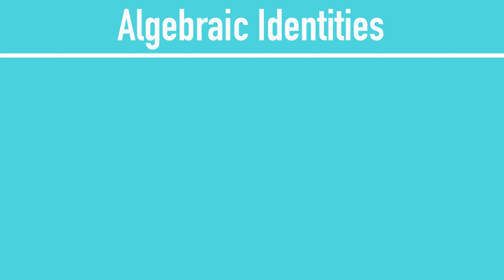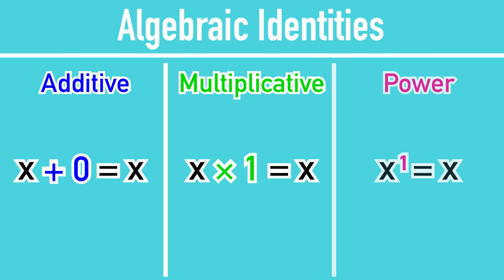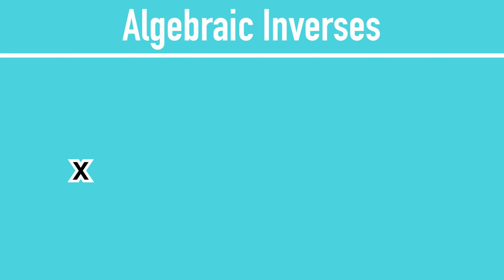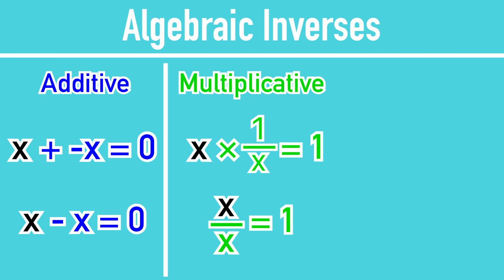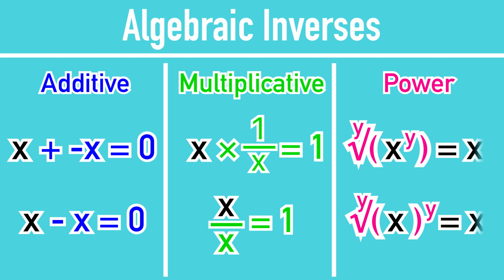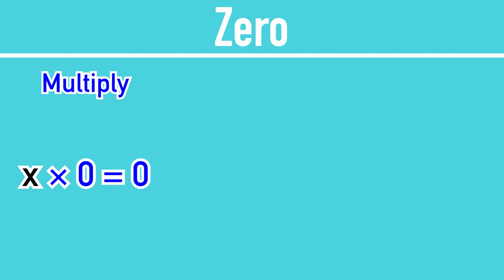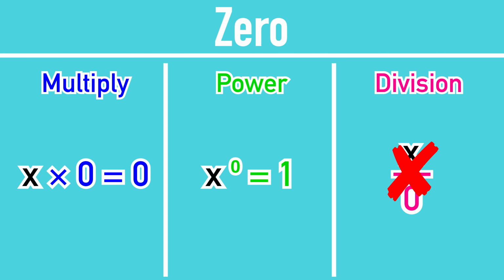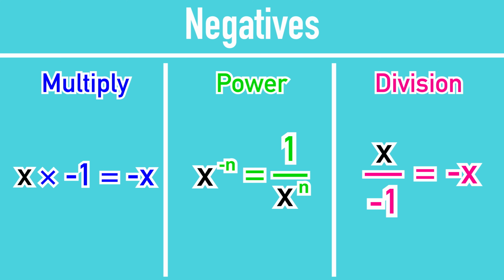Algebraic Basics | 4 | Mathematical Truths: Identities, Inverses, Zero, and Negatives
In order for our world to make sense, certain core ideas have to be true. This is also the case in mathematics. The basic principles discussed in this video are the foundations of mathematical understanding.